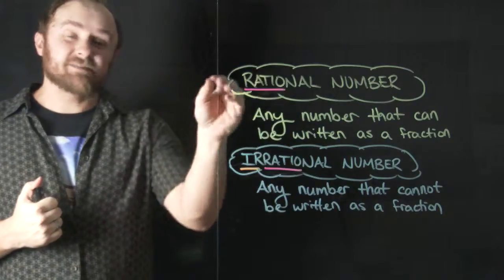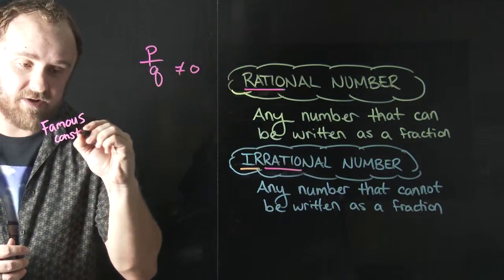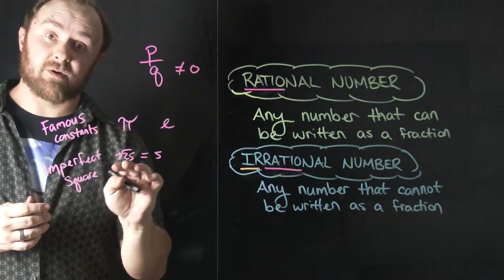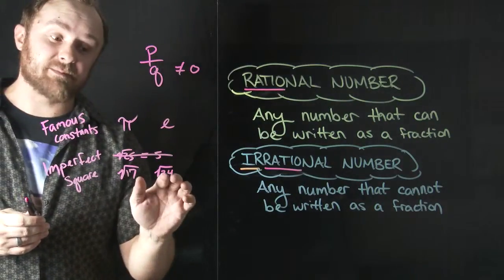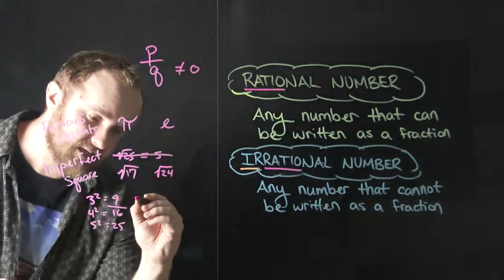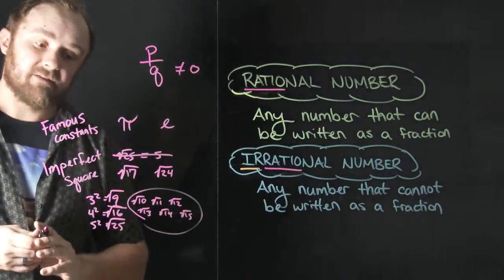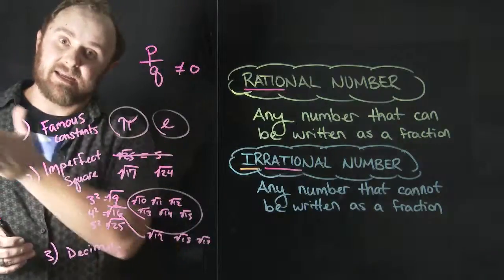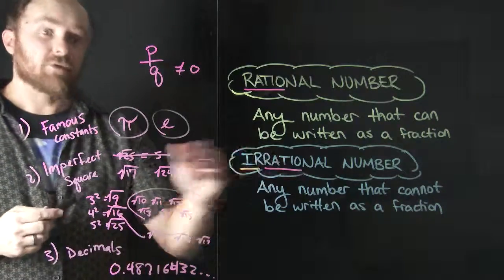Examples of irrational numbers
In this video, Mr. Rouch discusses some examples of irrational numbers